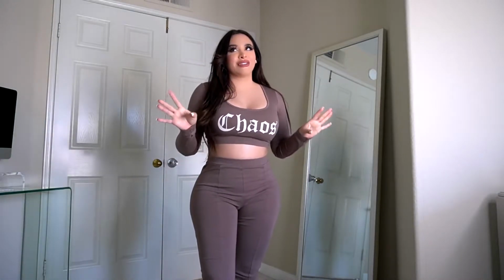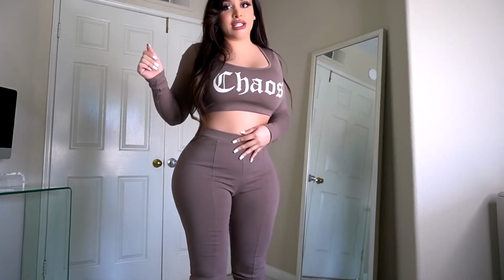MEG THEE STALLION X FASHION NOVA CURVE TRY ON HAUL 10 3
MEG THEE STALLION X FASHION NOVA CURVE TRY ON HAUL